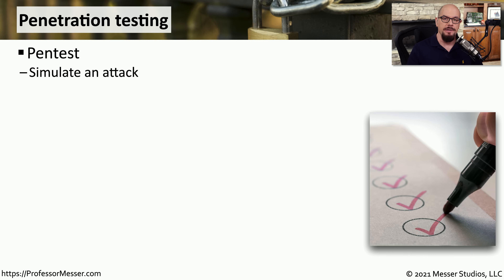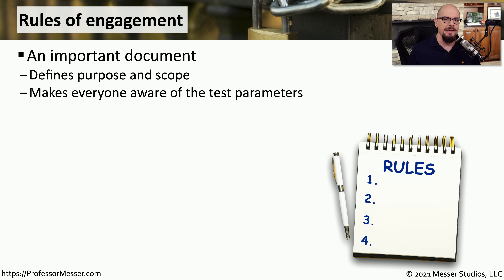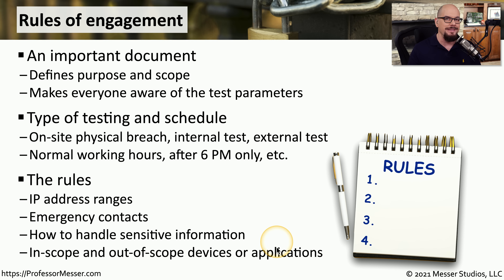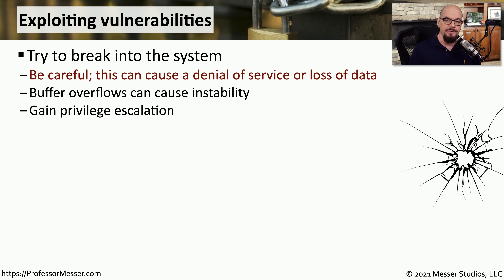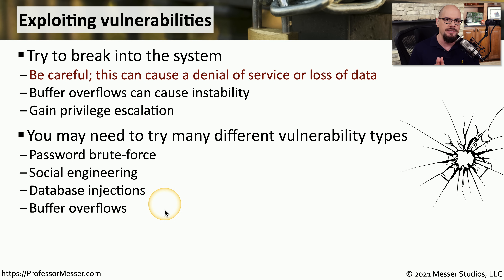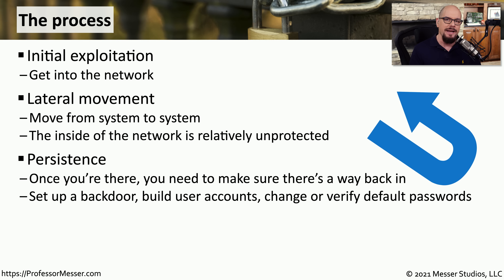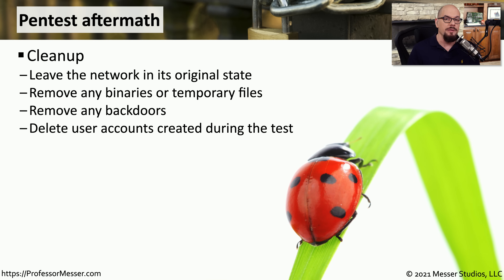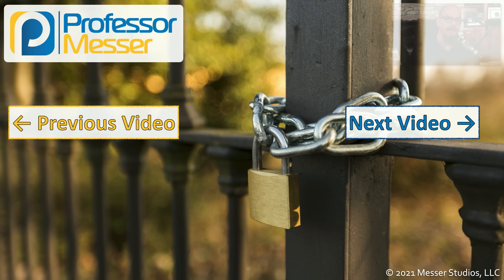Penetration Testing - SY0-601 CompTIA Security+ : 1.8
The process of exploiting a vulnerability in a controlled environment is a penetration test. In this video, you’ll learn about pentesting, rules of engagement, exploiting vulnerabilities, and more.